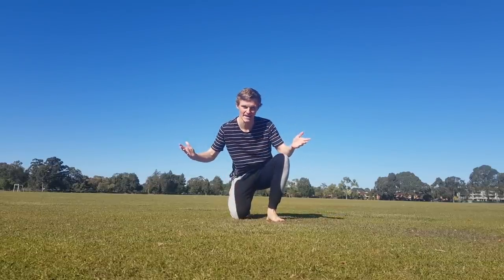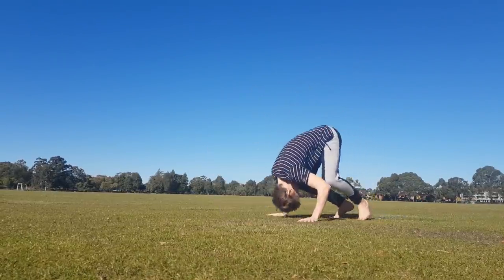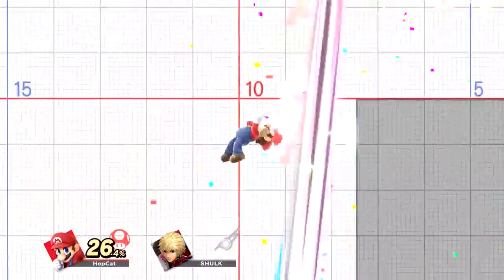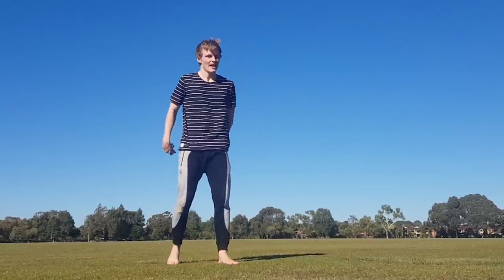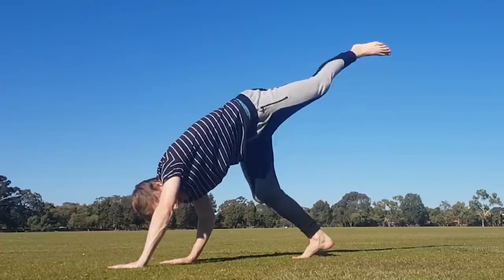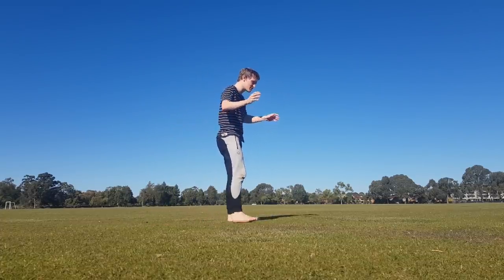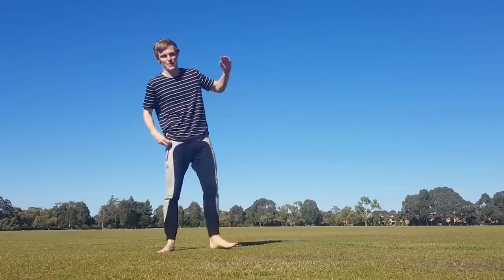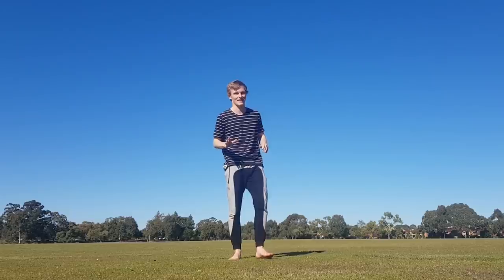Learn How to do Smash Moves in Real Life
Comment a move you want me to teach you next time!